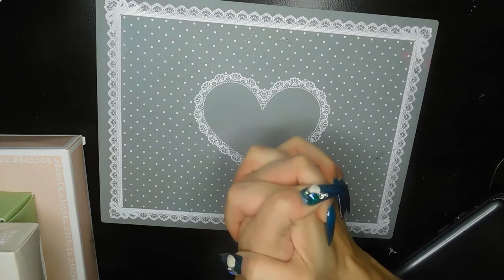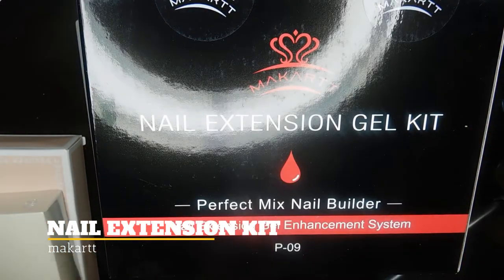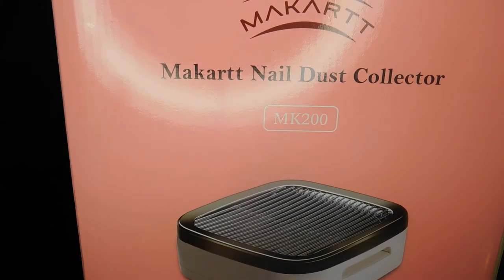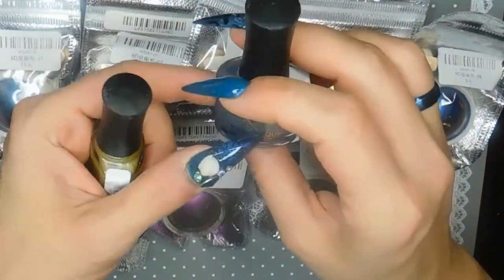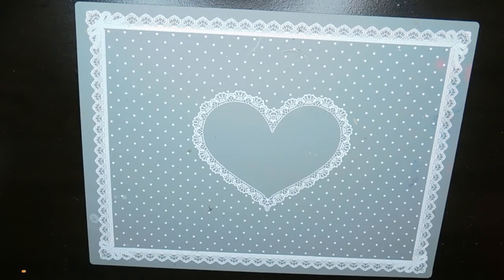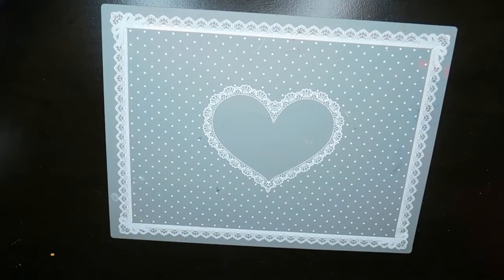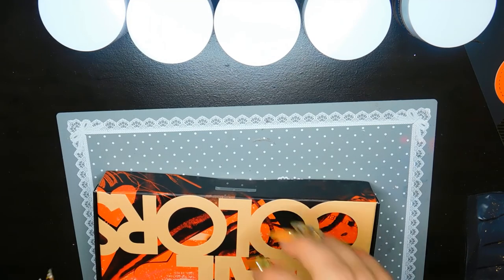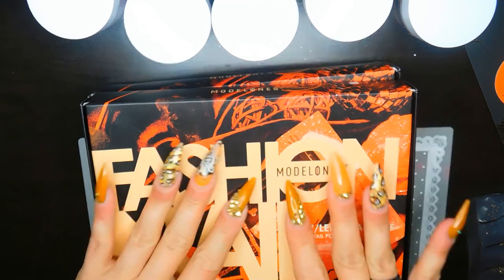Affordable Nail haul Modelones Aliexpress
Nail Tips

Makartt  Ambassador 15%
Code: BeautyB

FNXFIT
FNXFIT 15%
BeautyB15

Code: Melinda30

Pottle 10%
Code: Conley

Kadsnailart
KADSRUFF

10% Code for Maniology
 BEAUTYBNAILS10

Sxc Polygel